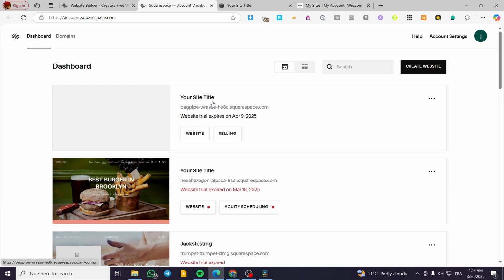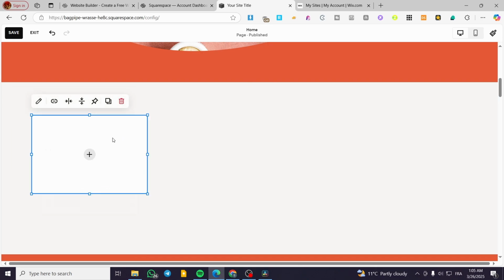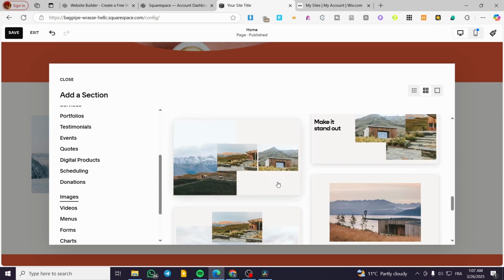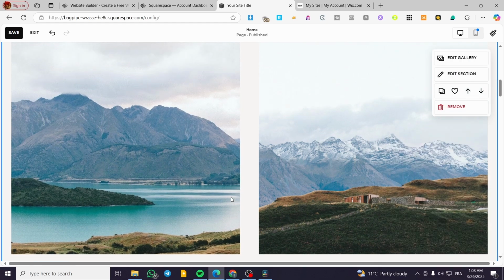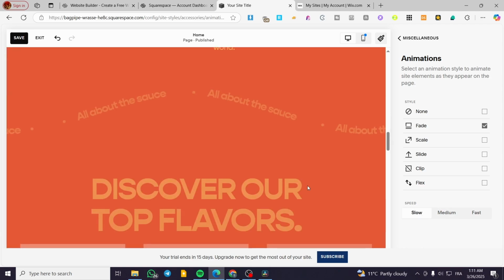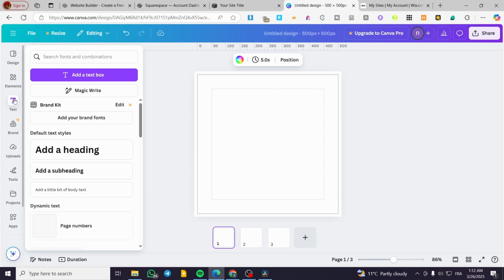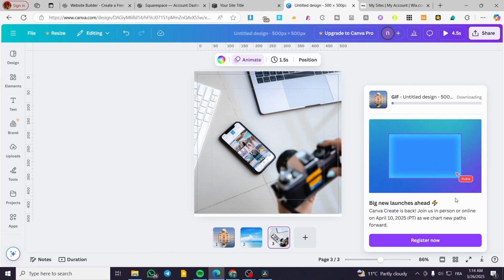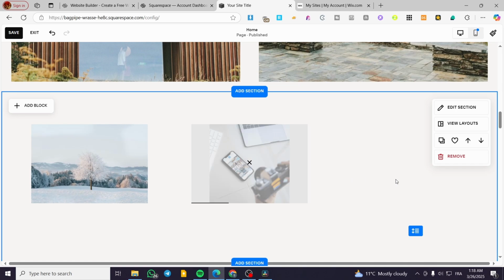How to Use Image Block Animations in Squarespace | Animate Image Block in Squarespace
How to Use Image Block Animations in Squarespace
If you are looking for a video about how to Animate Image Block in Squarespace, here it is!